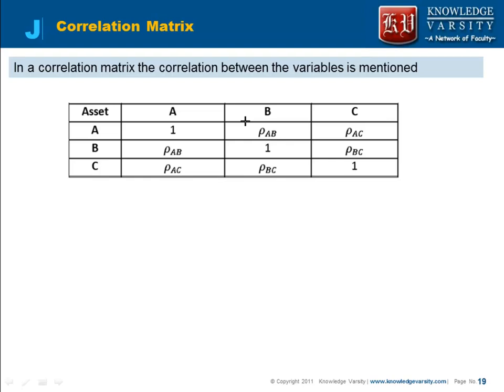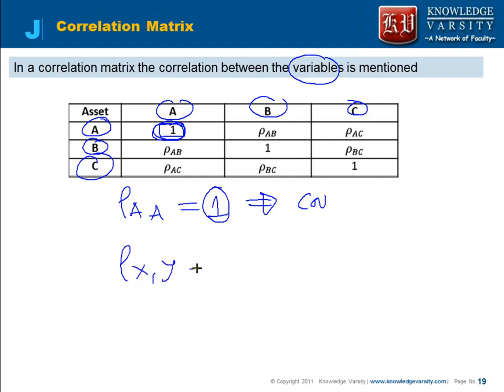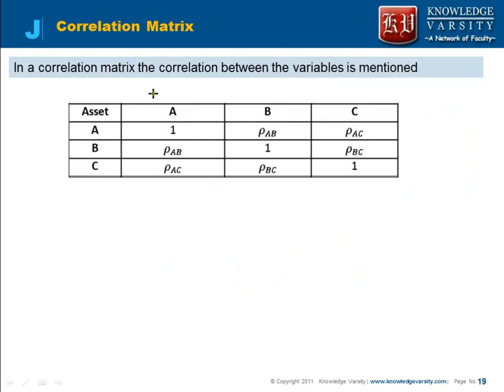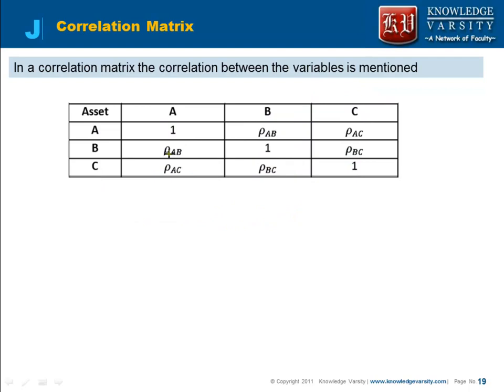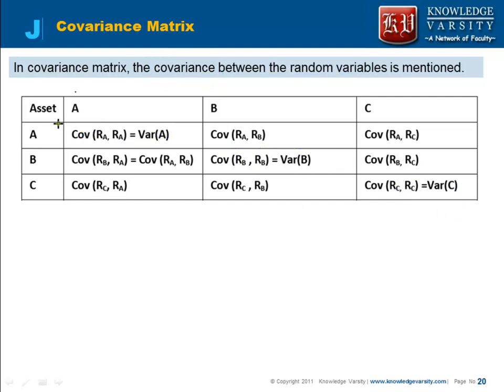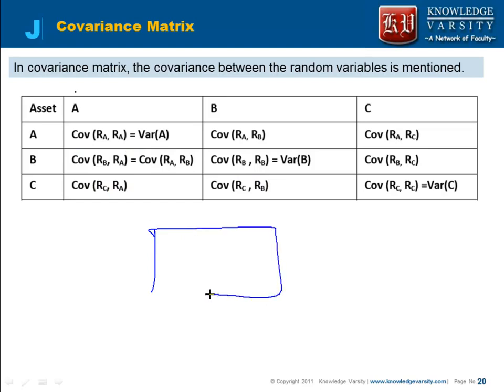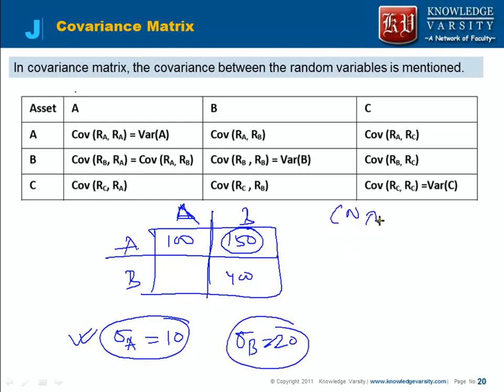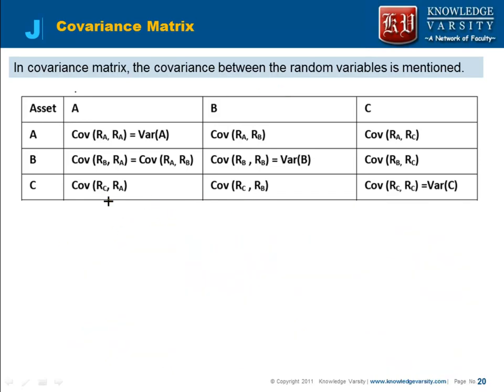Page 6 Video 4 Correlation Matrix and Covariance Matrix